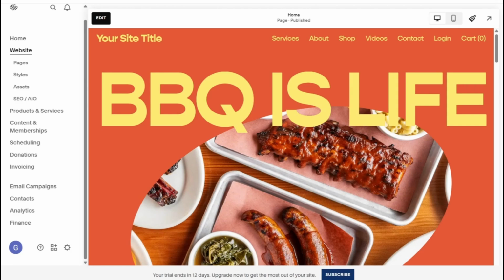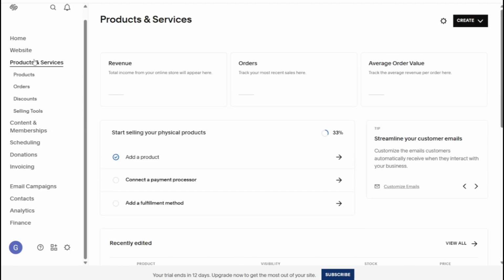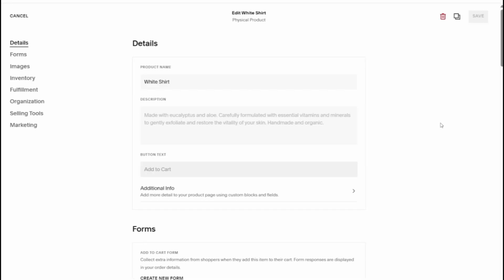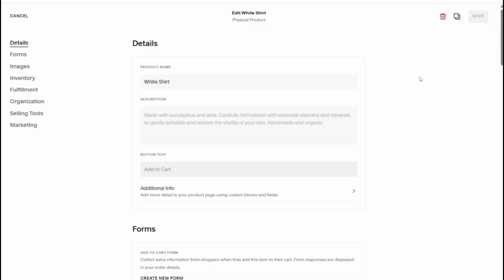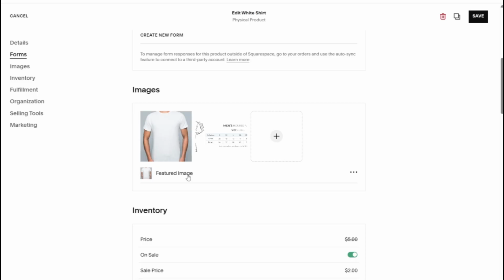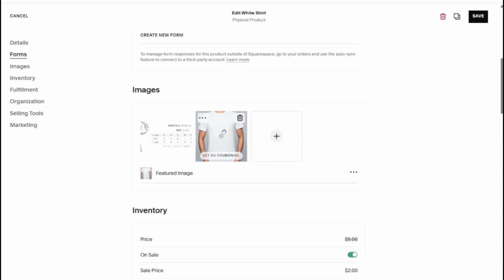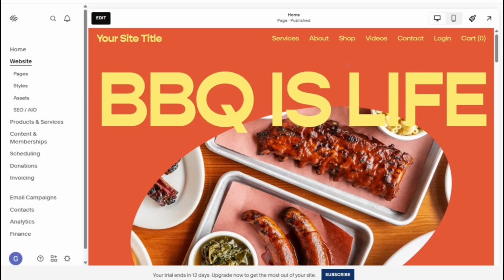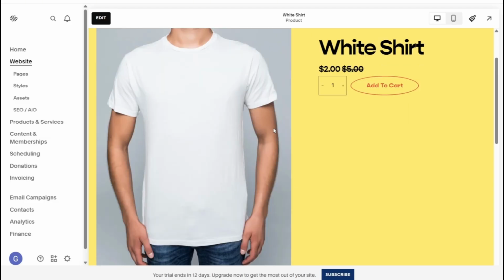How to Add Size Guide in Squarespace [Quick Guide]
Learn how to add size guide in Squarespace so customers can view sizing information before purchasing a product. This tutorial shows how to add a size chart in Squarespace and display a size guide on product pages using text, images, or custom sections.